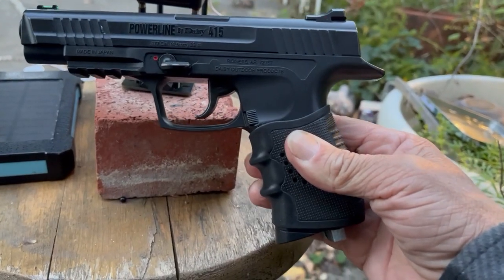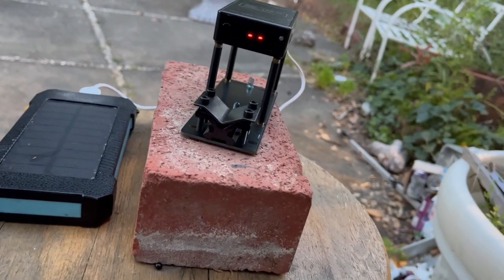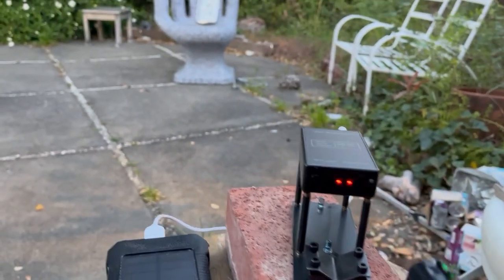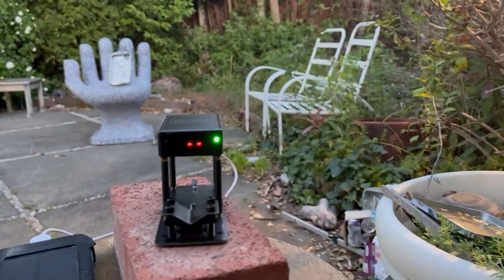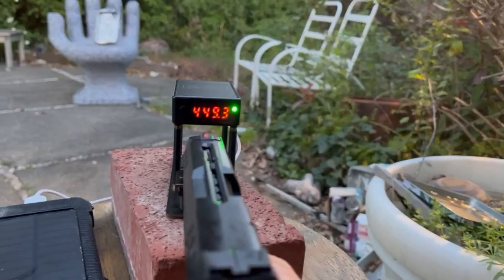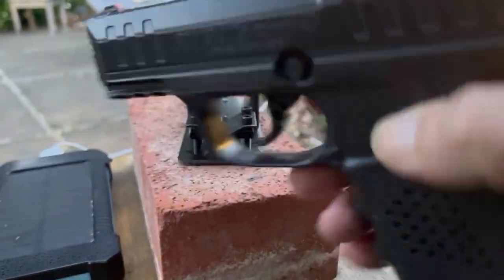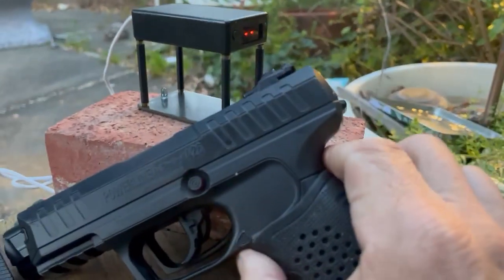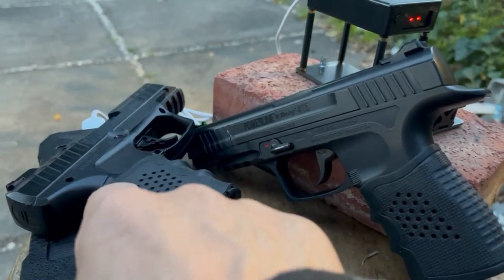The Daisy Powerline 415 & 426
Affordable & _POWERFUL!_ Japanese manufactured BB guns.